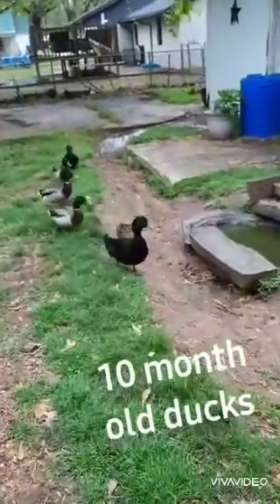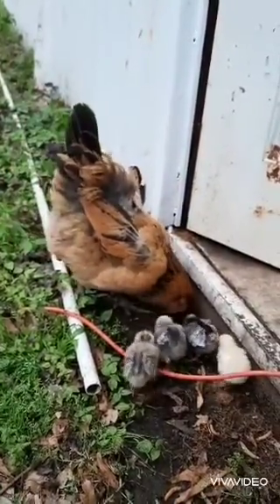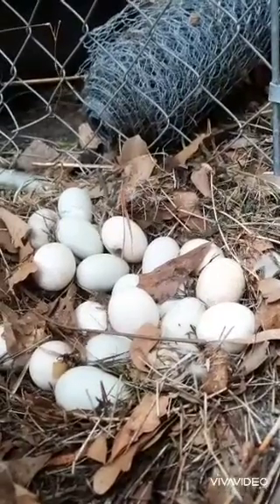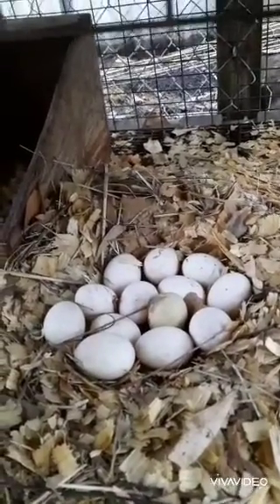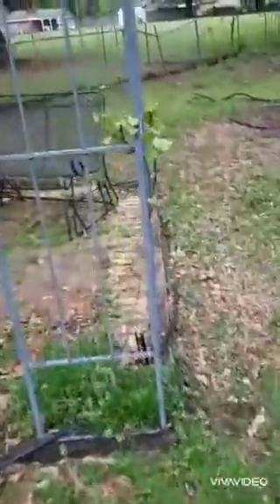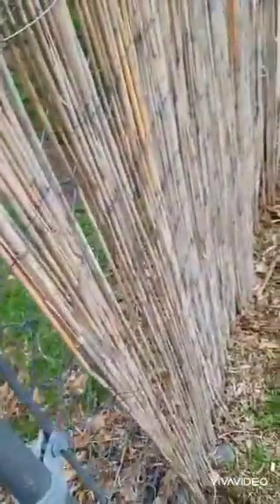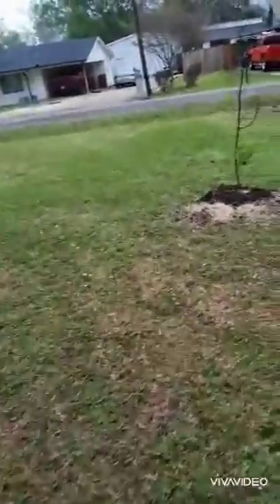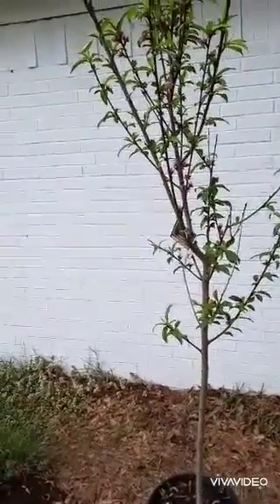questions for you / quick update..baby chicks